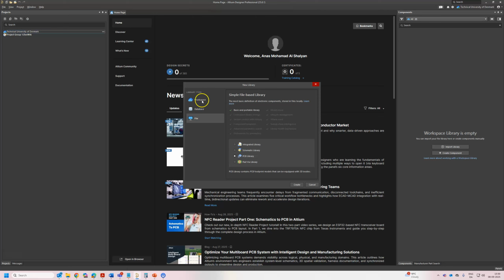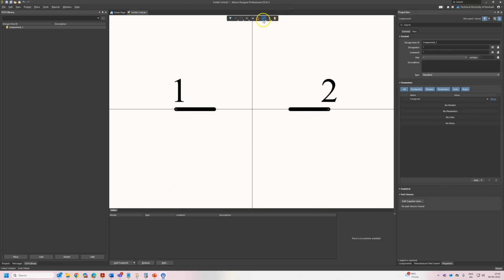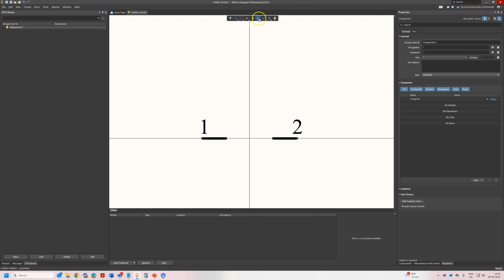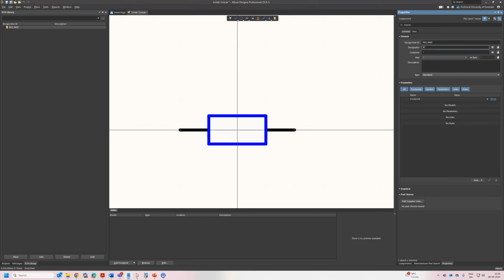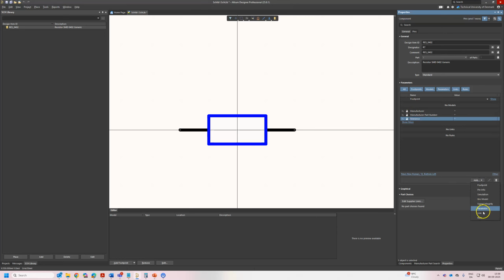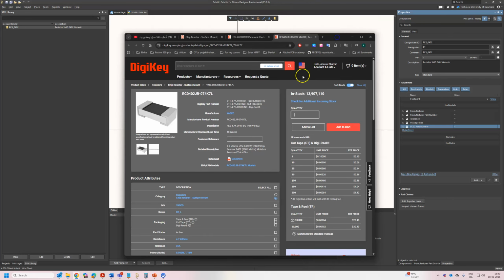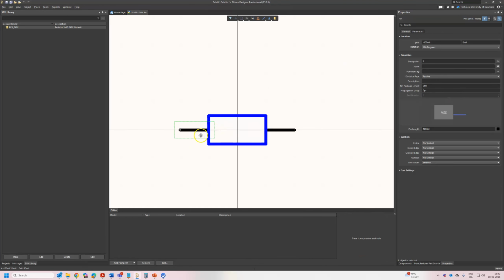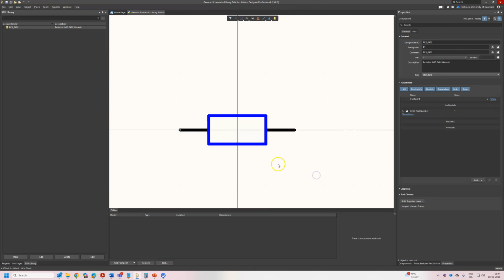2 - Creating a Passive Component Symbol Schematic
Start by creating schematic symbols for basic passive components like resistors and capacitors.